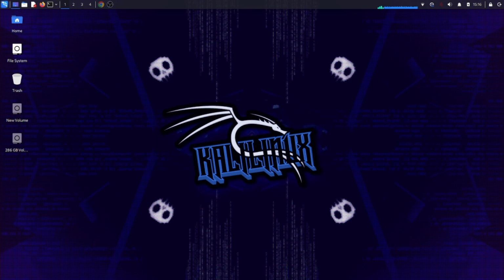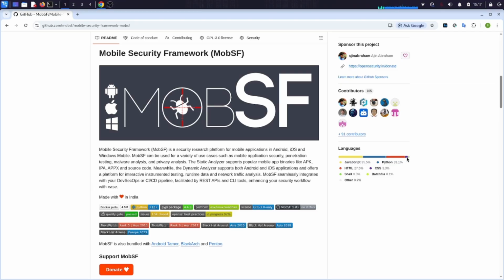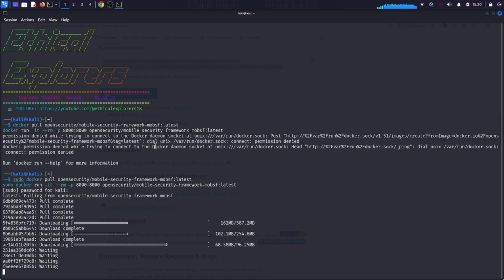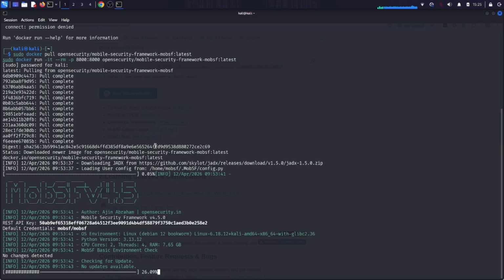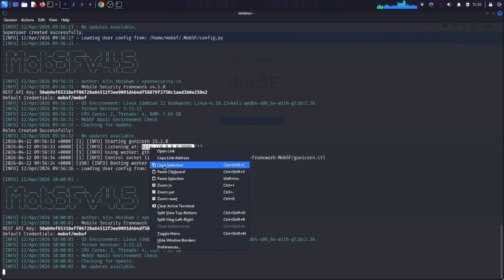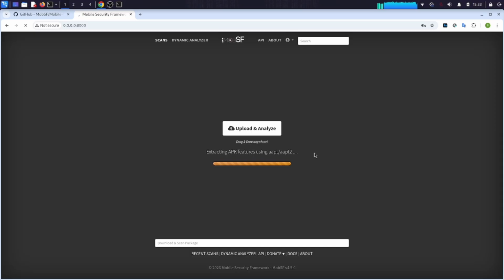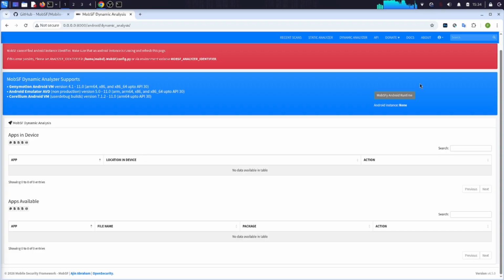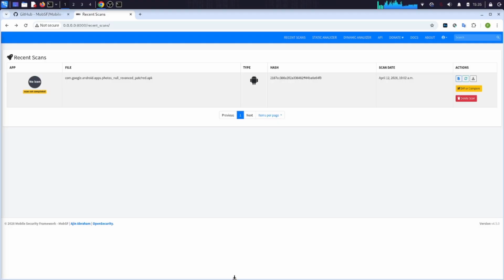🚀 Mobile Security Framework (MobSF) Setup & Tutorial | Android & iOS App Pentesting 💻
Hey everyone and welcome to another video! My name is Maya, and you are watching EthicalExplorers, your go-to destination for everything cybersecurity, ethical hacking, and digital privacy. 🌐✨

In this video, we are diving deep into MobSF (Mobile Security Framework) — an absolute powerhouse tool for automated mobile application security testing, penetration testing, malware analysis, and privacy audits across Android, iOS, and Windows applications. 📱🛡️

If you are a security researcher, ethical hacker, or DevSecOps engineer looking to find vulnerabilities, scan hardcoded secrets, analyze dangerous permissions, and inspect binary source code, this comprehensive step-by-step tutorial is for you!

We walk through the lightning-fast MobSF Docker setup, launching the automated web dashboard UI, and analyzing a live sample mobile application (.APK / .IPA format) to break down security reports like a pro. 🐳💻

🐳 Commands Used in This Video:
1. Pull the Latest MobSF Docker Image:
docker pull opensecurity/mobile-security-framework-mobsf:latest

2. Run the MobSF Container:
docker run -it --rm -p 8000:8000 opensecurity/mobile-security-framework-mobsf:latest

Username: mobsf
Password: mobsf